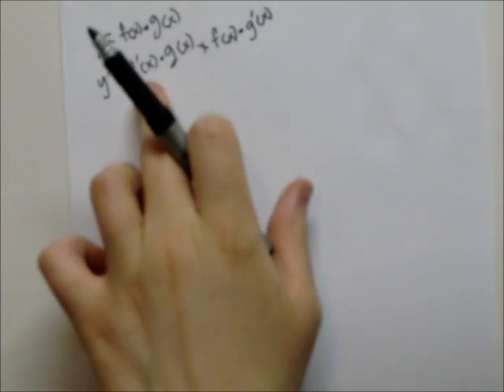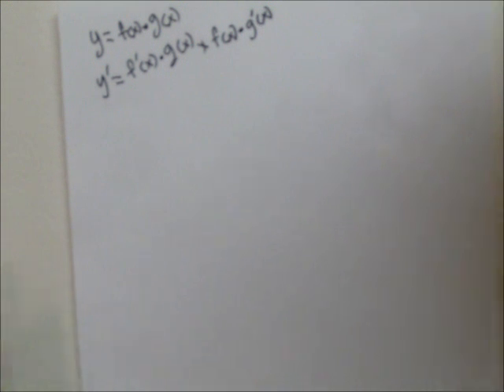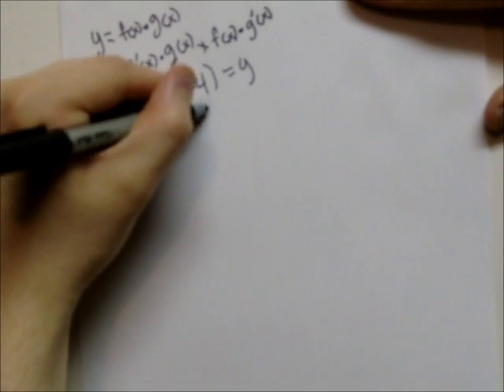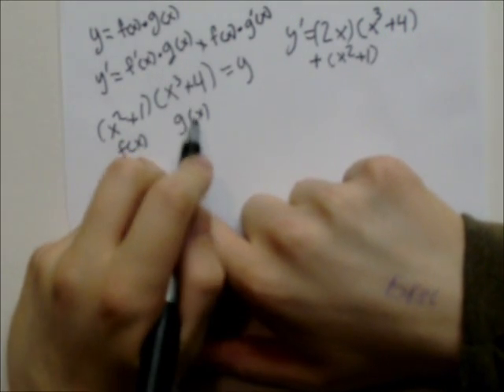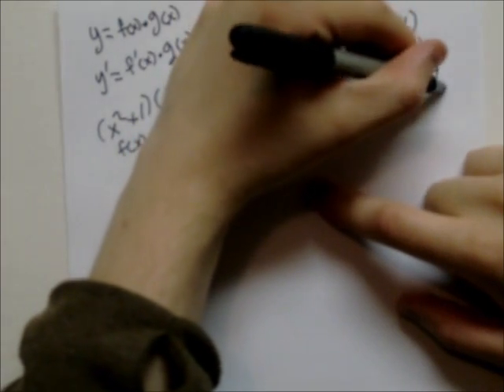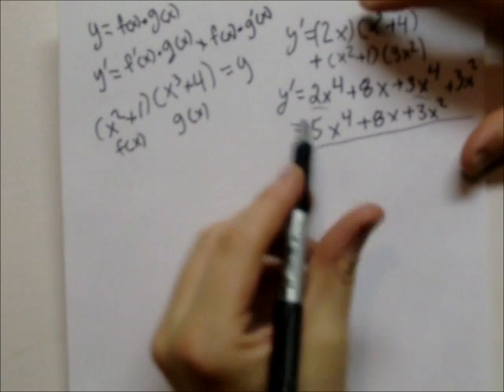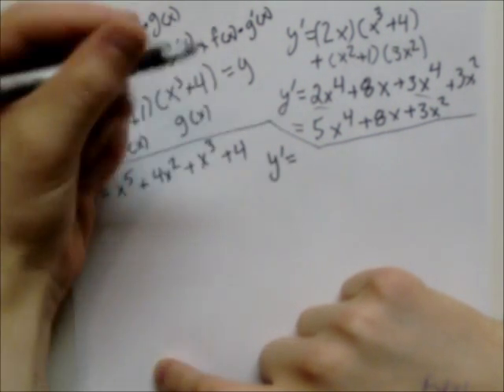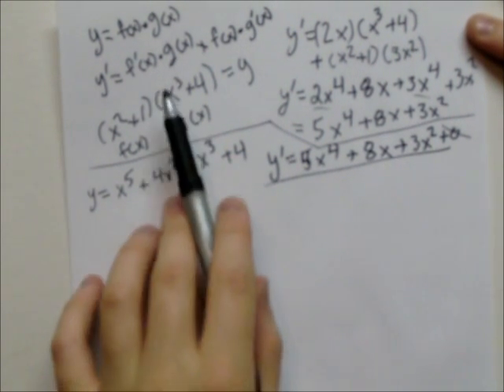IF YOU MASTER THIS ART YOU CAN GET ANY WOMAN!!!!!Calculus Help: Product Rule (17+)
me showing you the product rule,